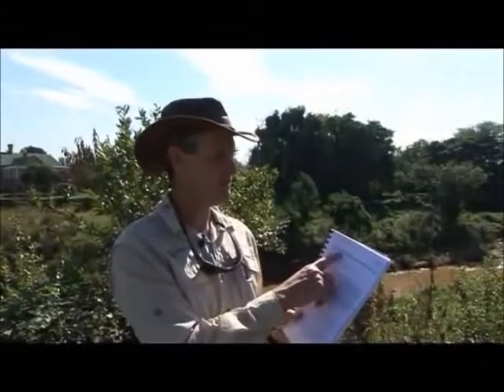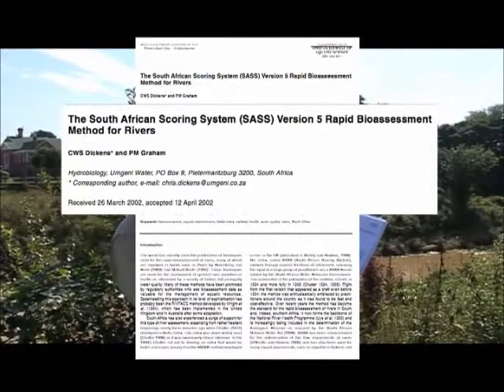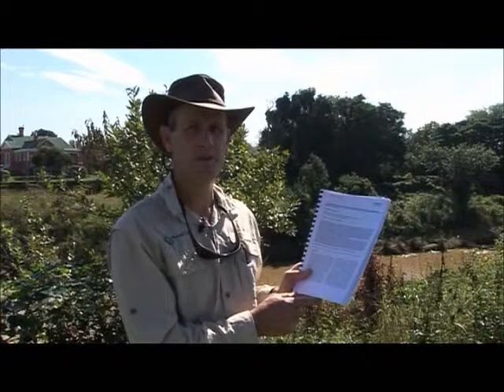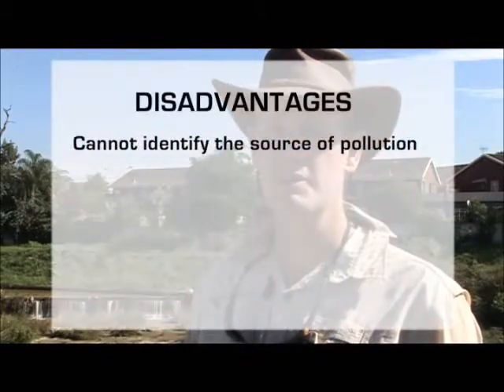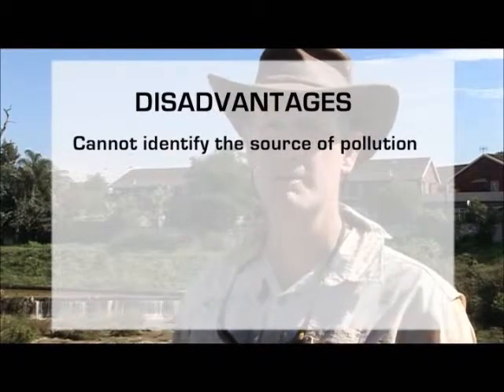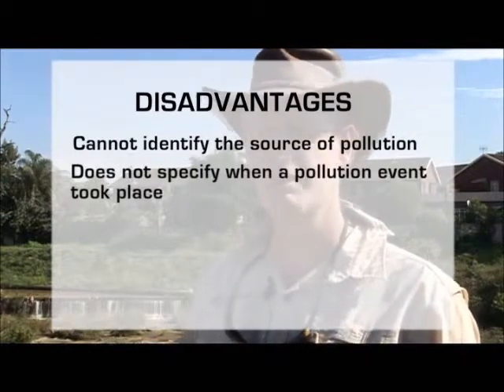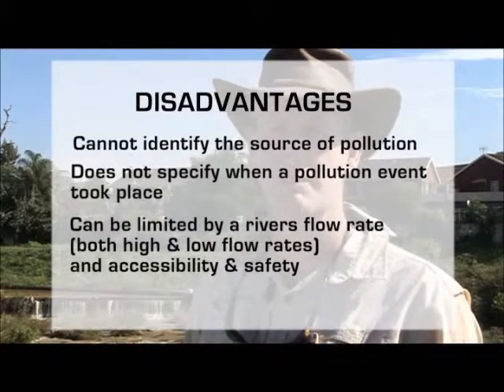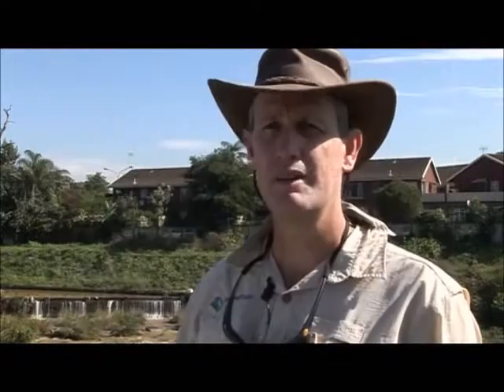SASS5 Series - What is SASS5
What is SASS5?
Advantages and Disadvantages of this rapid bio assessment technique